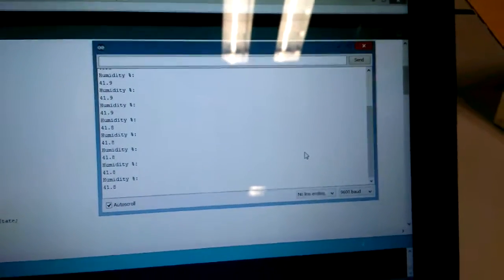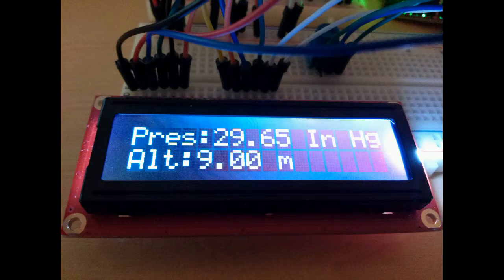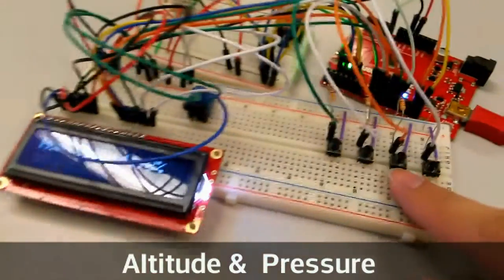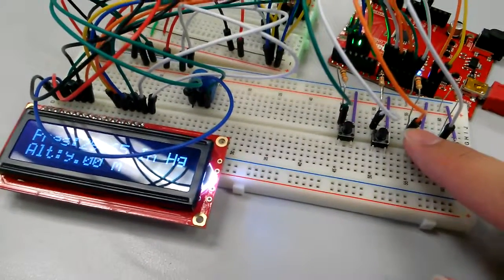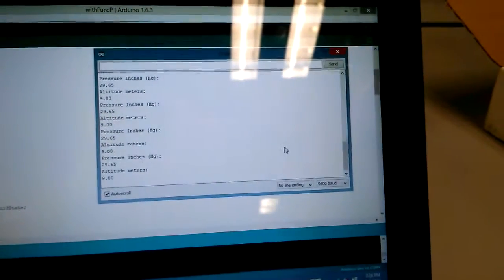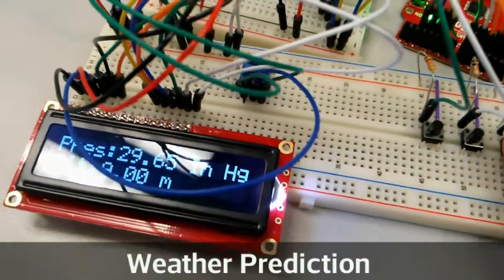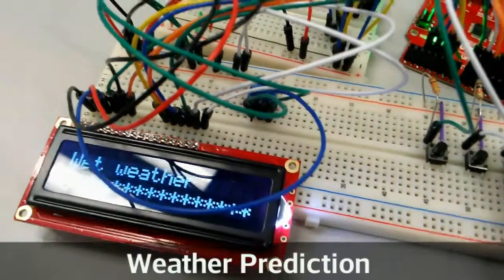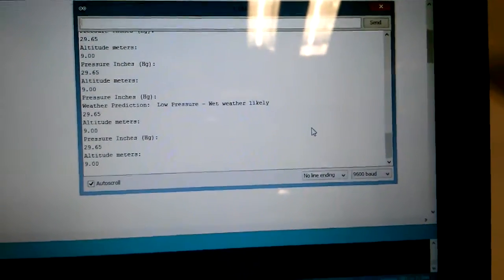Weather Station Edited